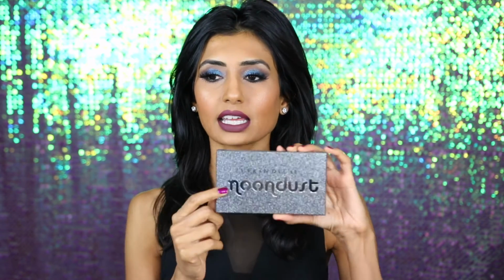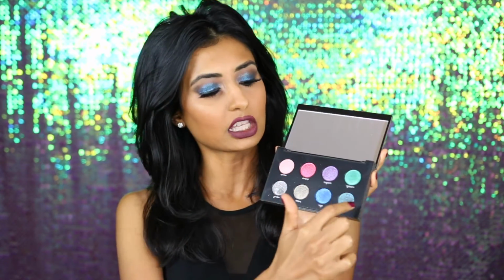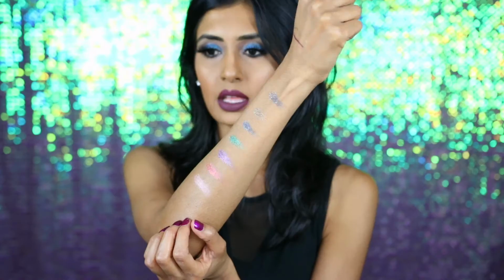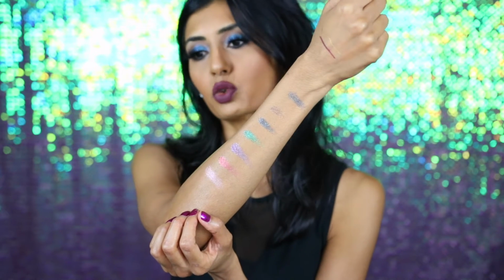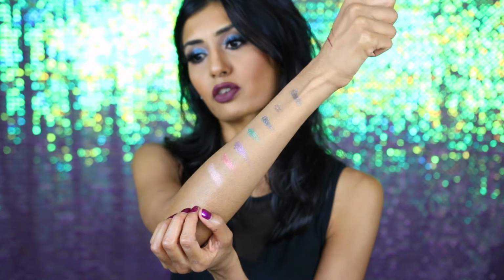MAKEUP HAUL AND GIVEAWAY!! CLOSED | BewtyPie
HI BEWTYPIES! In this video, I am sharing with you some of the beauty products I purchased in the recent weeks.  I’m wearing a few of the products as well so it includes mini reviews too!

I am holding a giveaway (NOW CLOSED)  in appreciation of reaching 100 subscribers on my BewtyPie channel.  I APPRECIATE YOU all so much and your support means ALOT to me.  I will continue to make videos that I hope you all can enjoy!

At the end of the video, I’ll share details on how you can enter to win 2 Morphe Brushes Eyeshadow Palettes (35O and 35U).  It’s super simple :)

Snapchat, Instagram, Twitter, Facebook, Pinterest: @BewtyPie